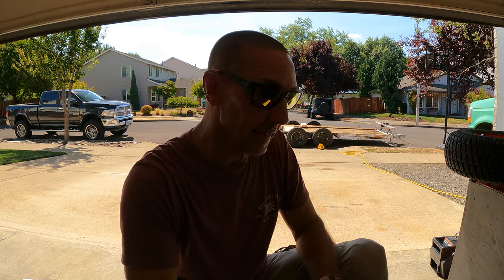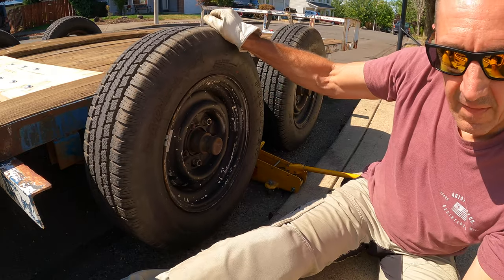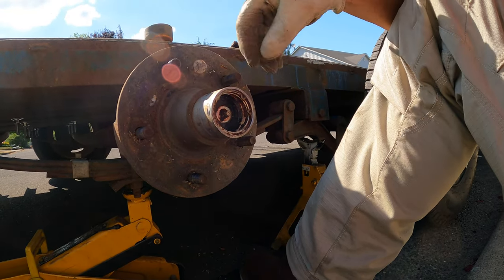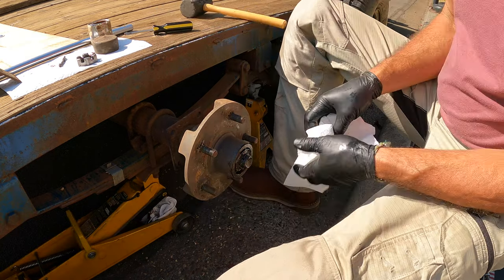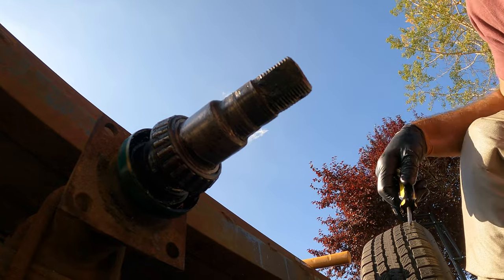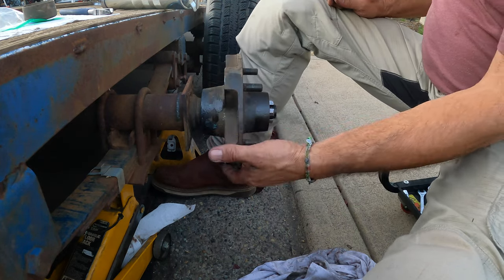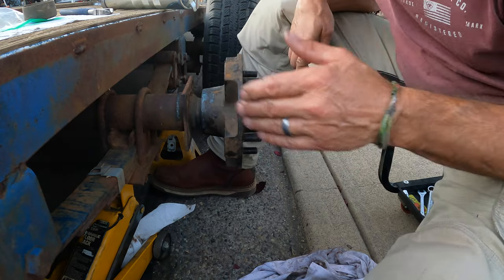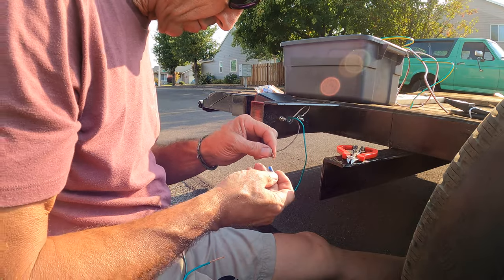Flatbed Fix-up 2-2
Flat bed trailer 2nd half. How to check and service bearings on your trailer. How to wiring of trailer lights. Check out the transformation!